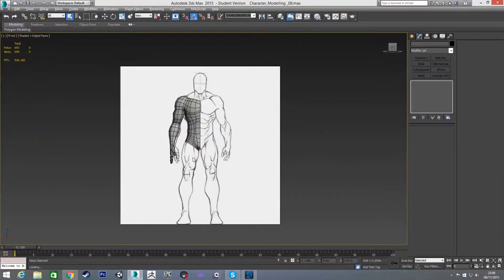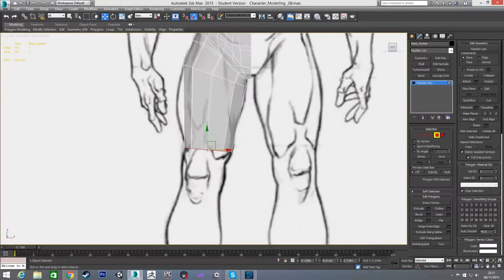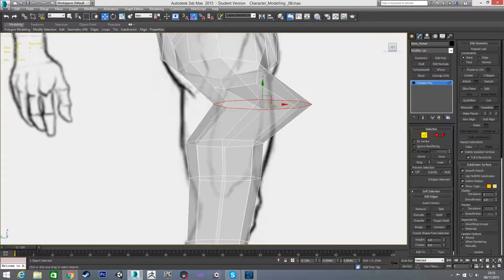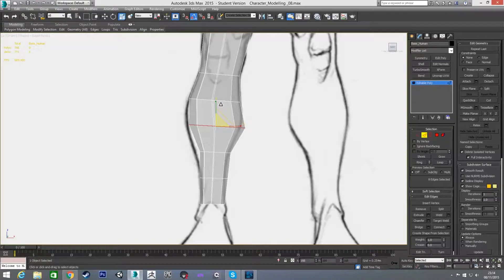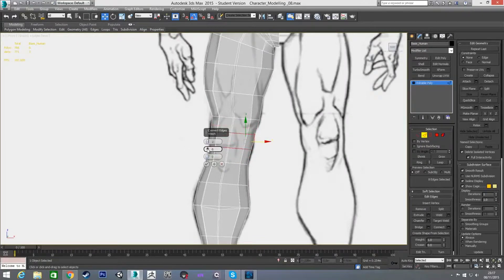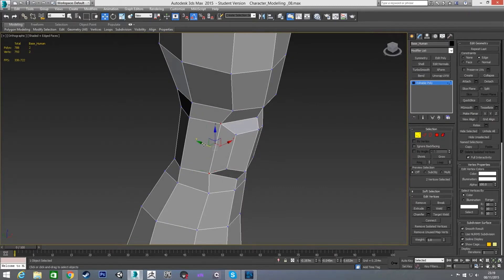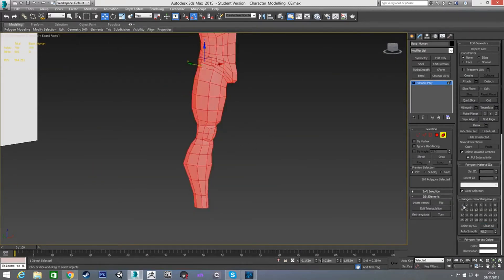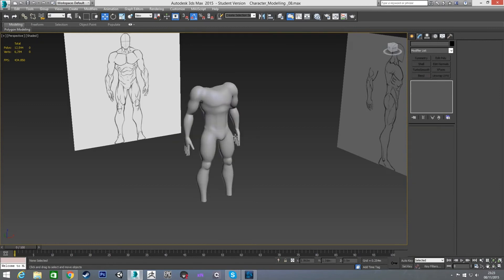Beginner Guide to Character Modeling in 3ds Max - Part 8 Legs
Hi and welcome back to the tutorial series on the process of modelling a game-ready character in 3ds Max. This is the 8th video in the series. Because this is aimed at beginners, the pacing of the videos is quite slow so as not to overwhelm people with information.